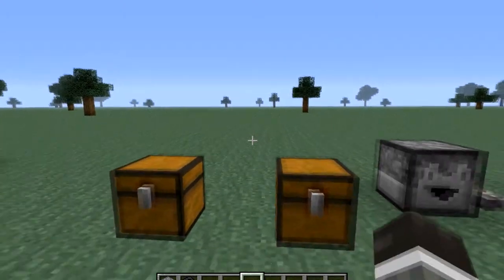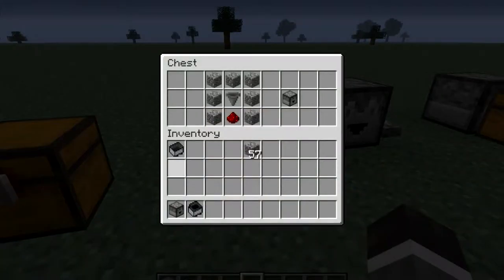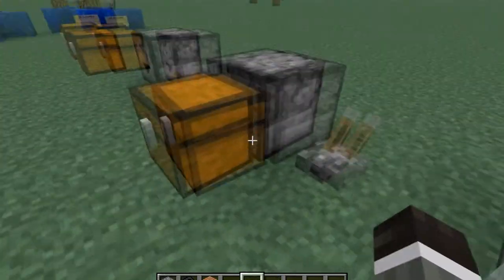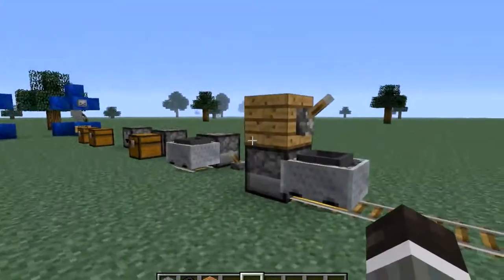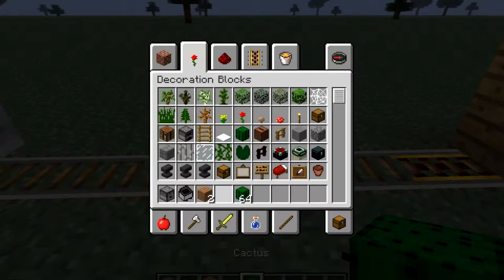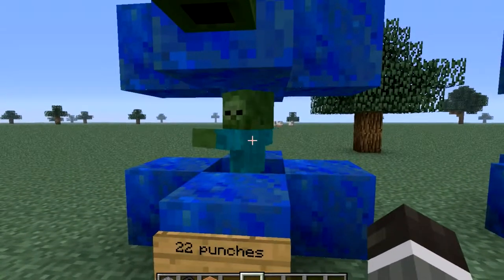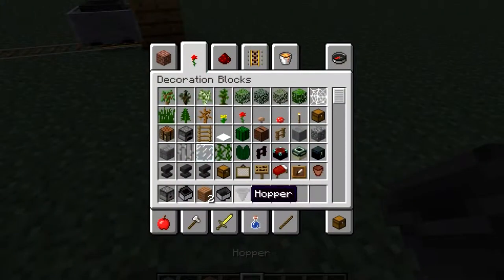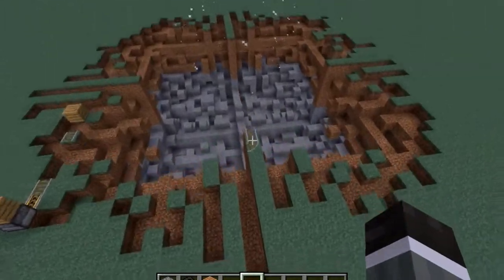Minecraft 13w03a snapshot: Droppers, Cart Hoppers and scary mobs!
also water fixes itself if it had surrounding source blocks!
want more snapshot updates? games? let me know!